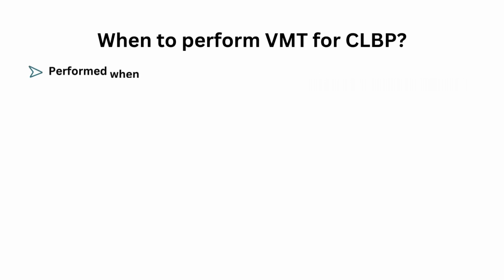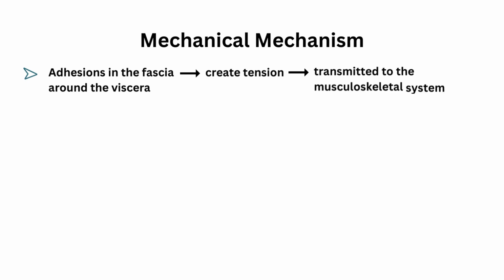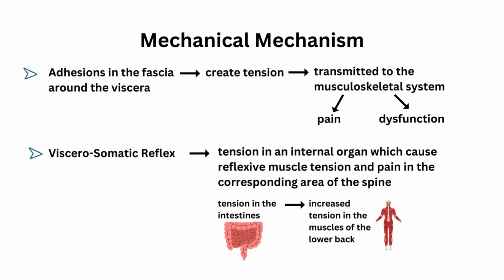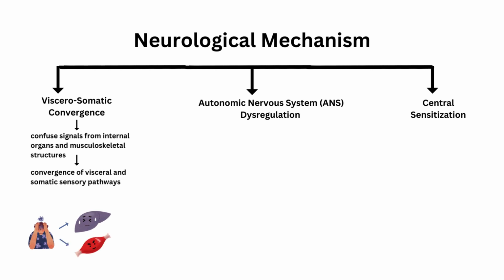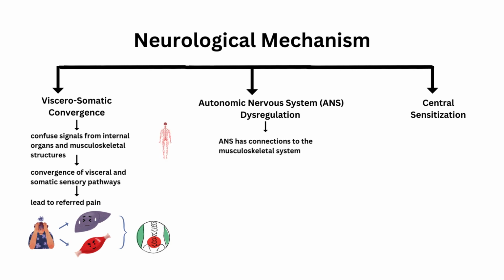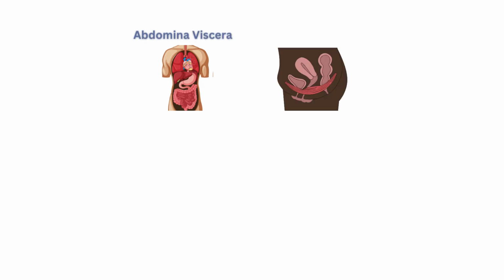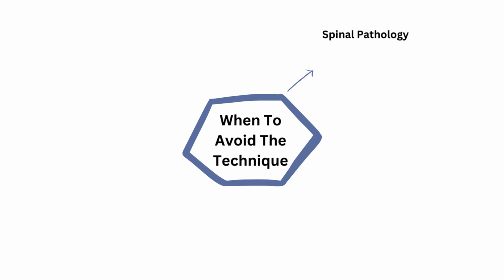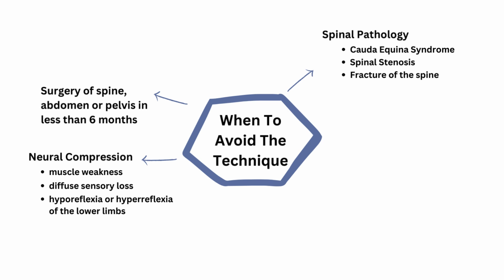Visceral Manipulation Therapy for Chronic Low Back Pain